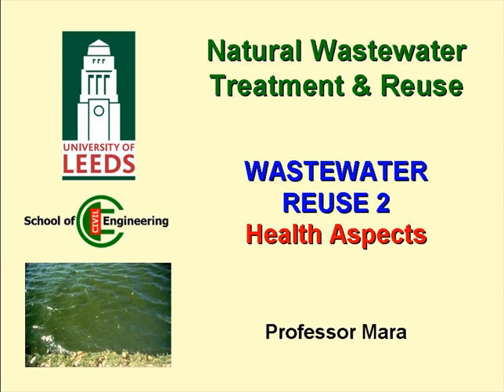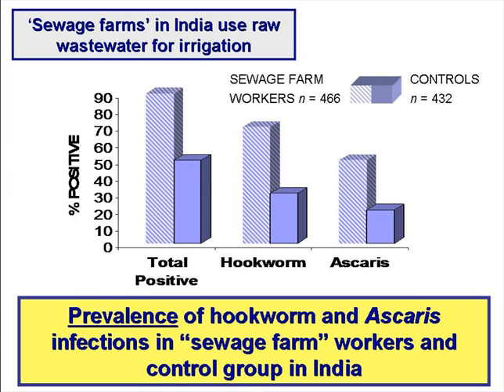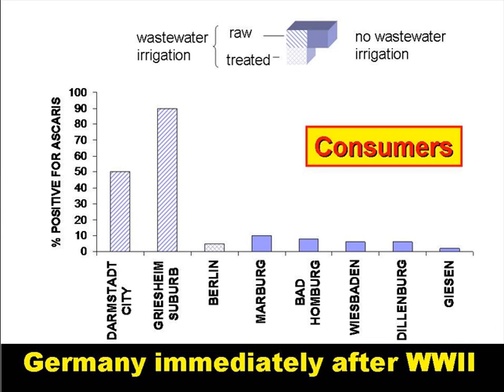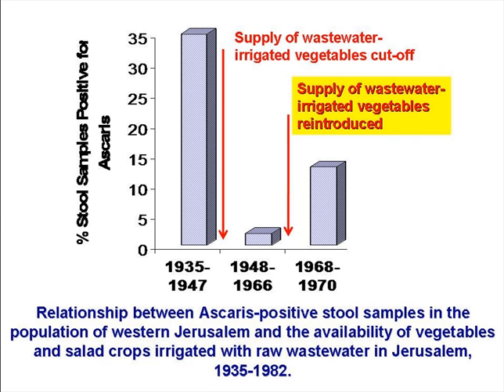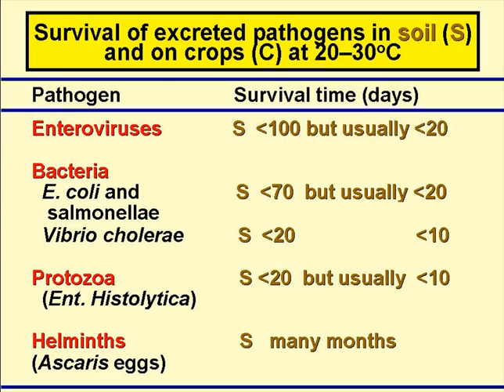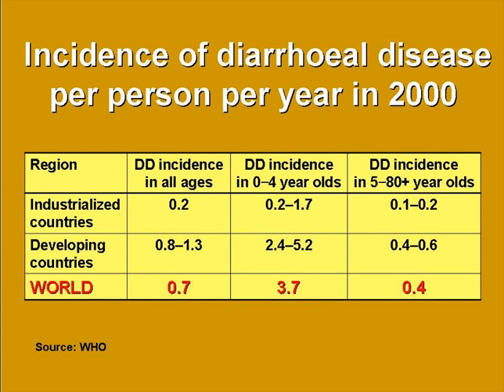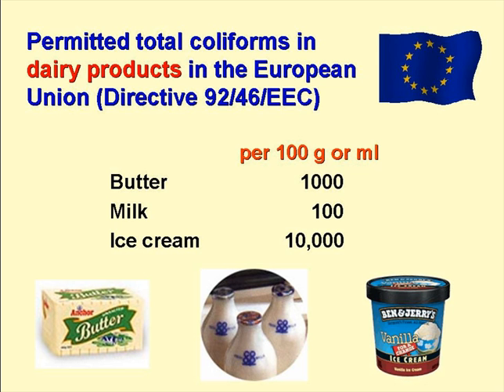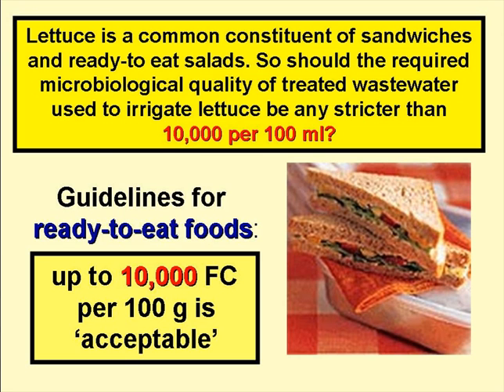Wastewater Reuse in Agriculture 2 - Health Aspects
Lecture by Duncan Mara. The second of four presentations on wastewater reuse in agriculture (health aspects).